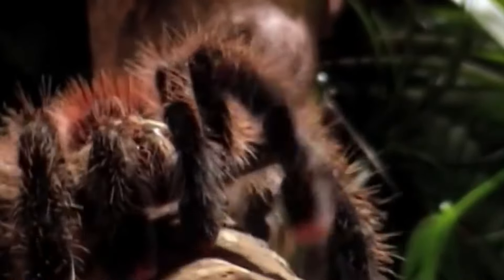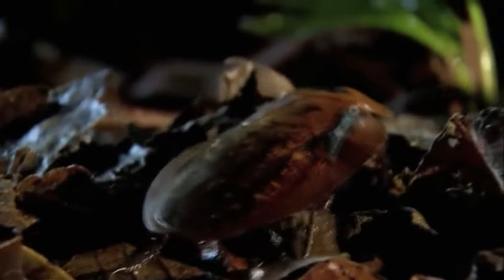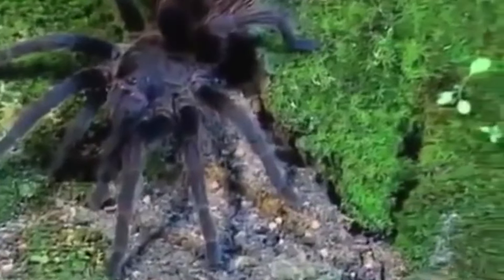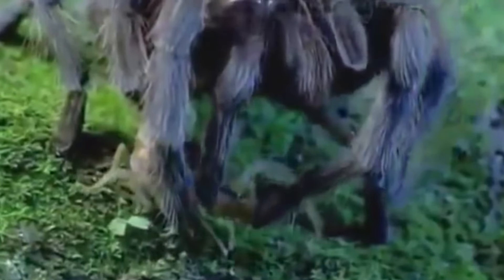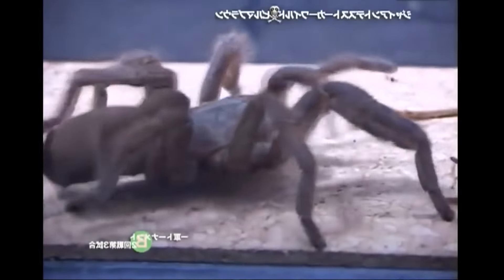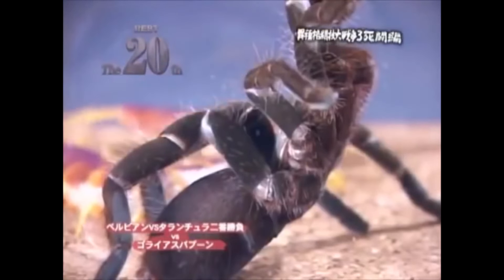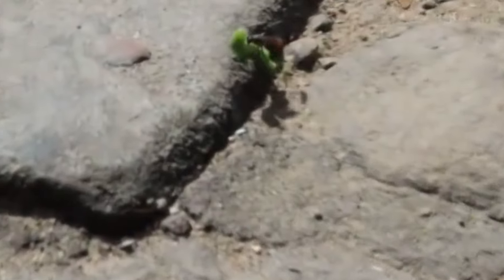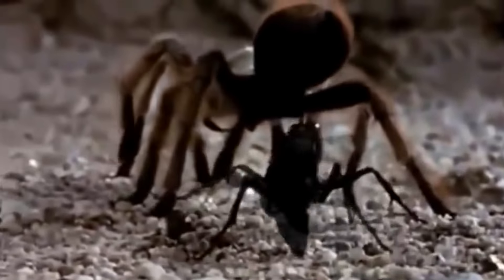Tarantula vs Scorpion, a Centipede and even Snake!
Hello there! In today's issue, we will show you what such a huge spider like a tarantula is capable of and how it will deal with its opponents.